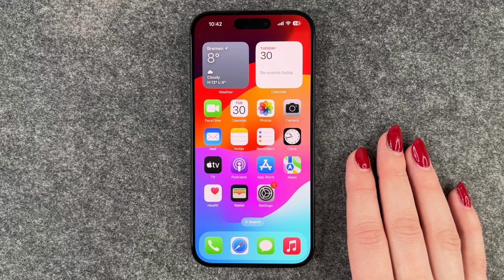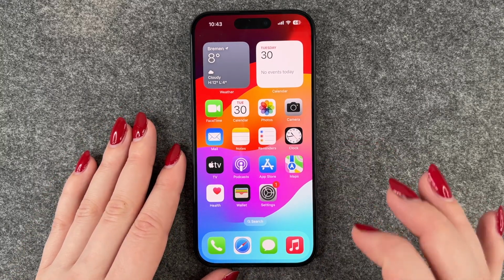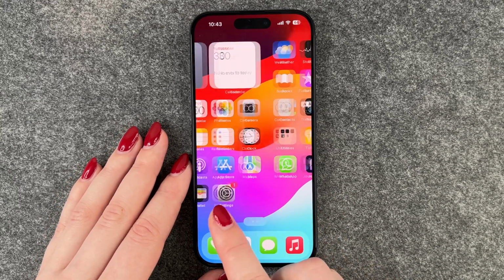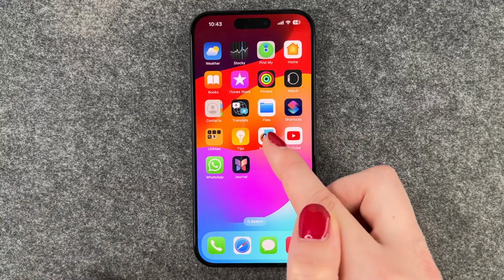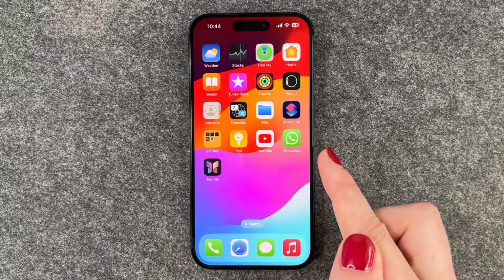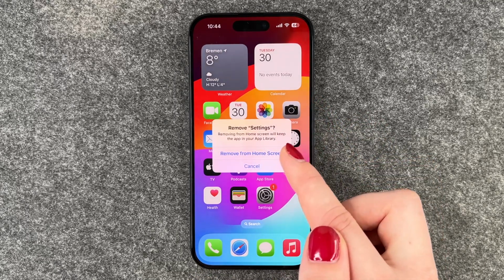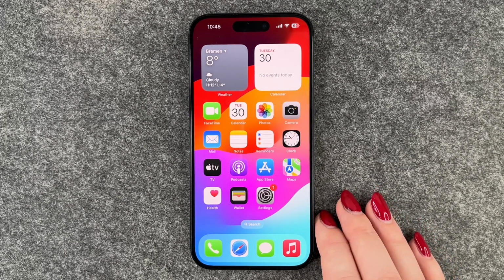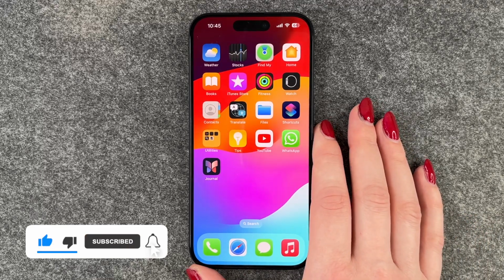iphone 15 pro how to hide apps 2024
In this video we will show you how you can hide apps from your home screen.